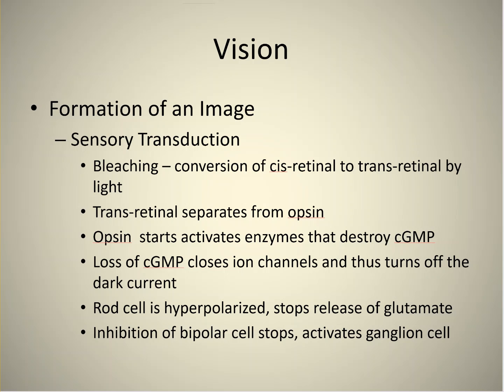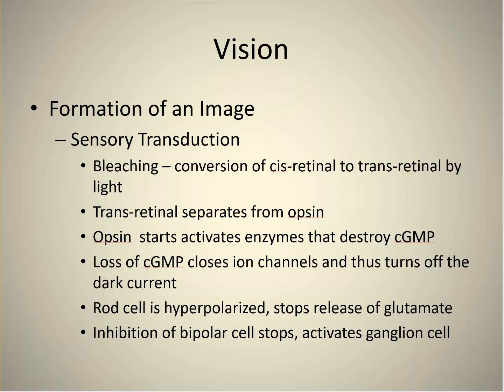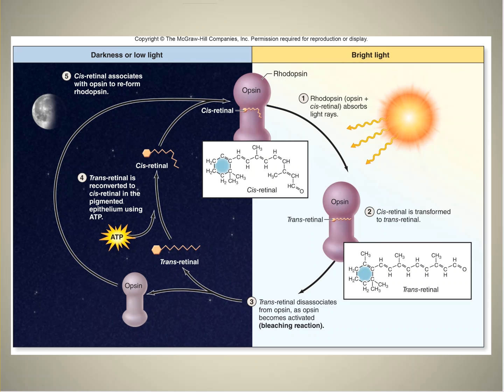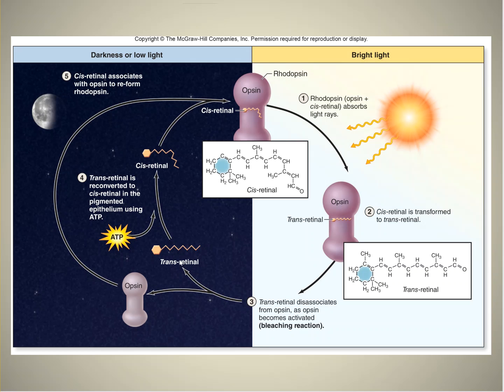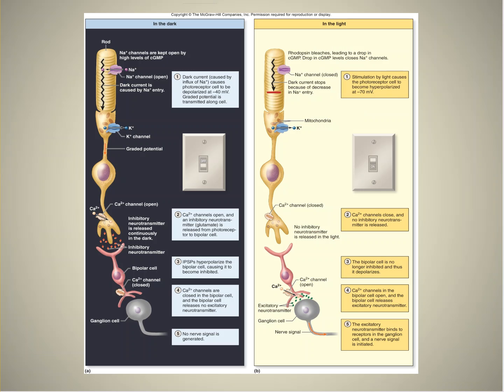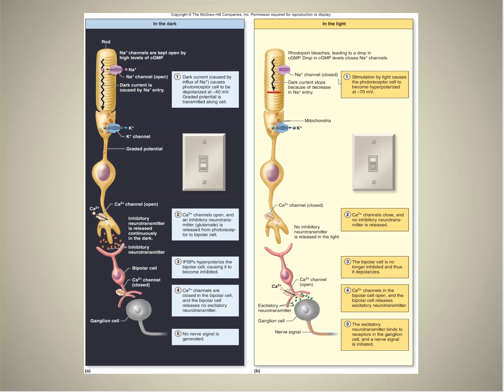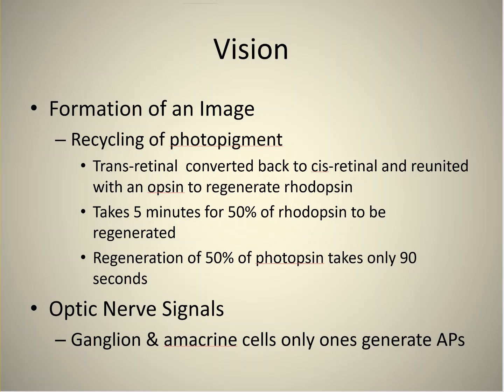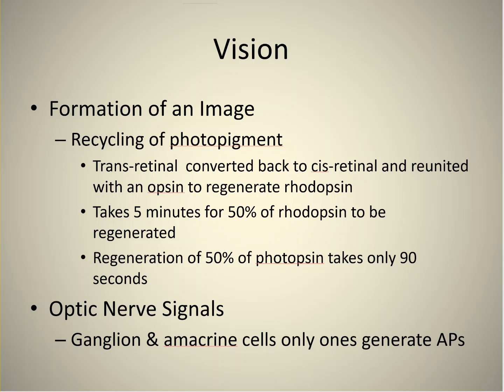Senses Slides 60 63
Senses slides 60 to 63, vision.